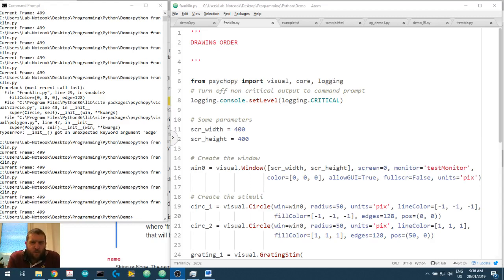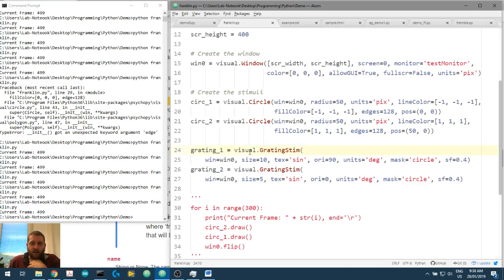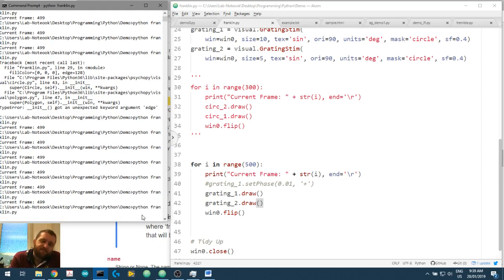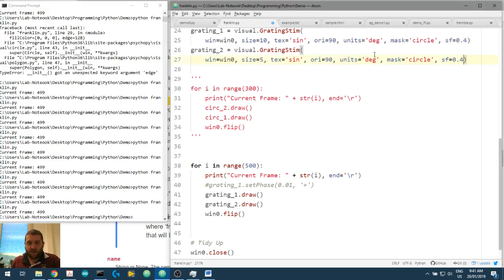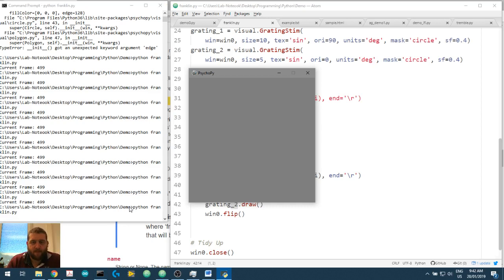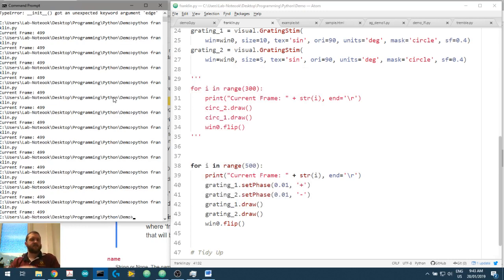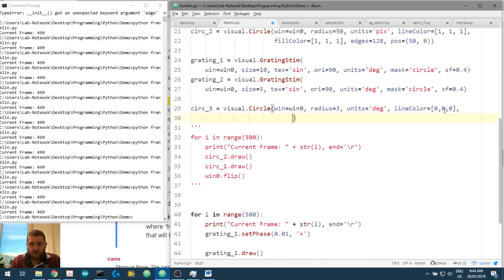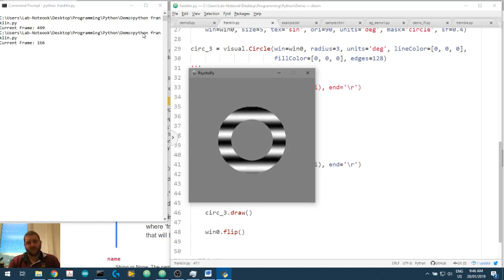Creating Visual Stimuli in Python 3.7 (video 3.5): Drawing complex gratings (annulus)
In this series we will use Python and Psychopy to play around with visual stimulation procedures often used in neuroscience experiments.

This is a follow up video to our previous drawing order video where we go through how the drawing order will change the appearance of our visual stimuli.

Here we show how to combine grating and circle stimuli to create an annulus. By creating two different elements to our stimuli we can change the parameters of each independently of each other and therefore make our stimuli do some pretty cool things.

Remember – the drawing order is very important in what we end up seeing on the window.